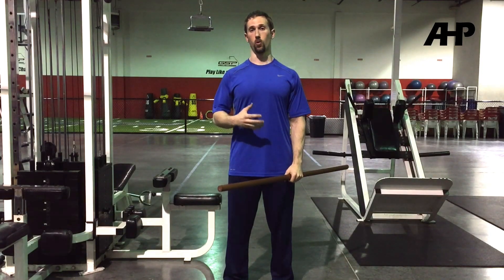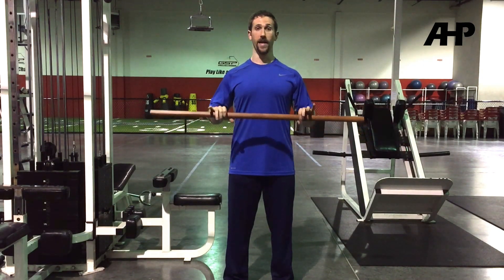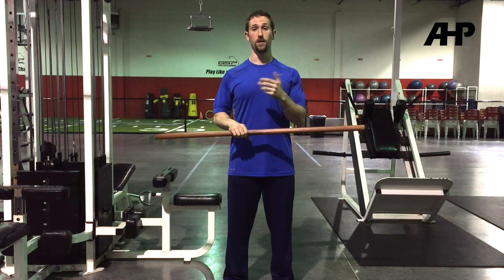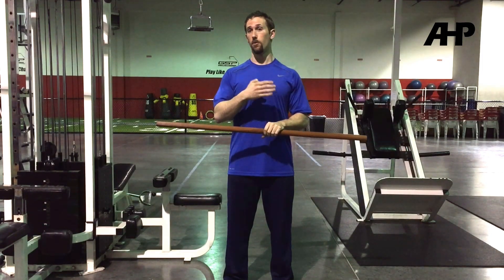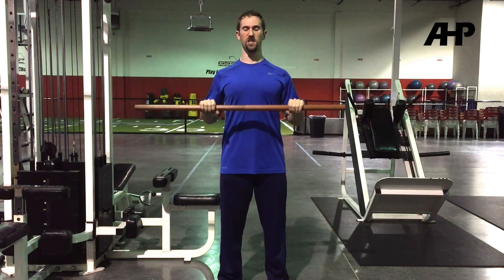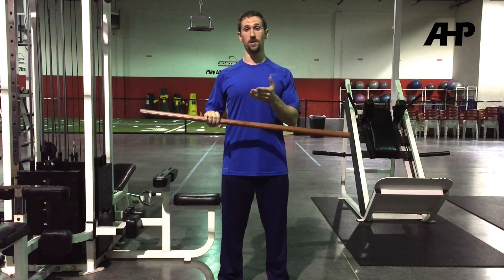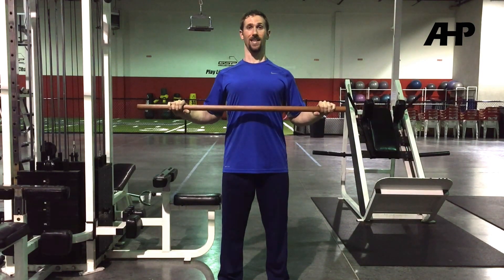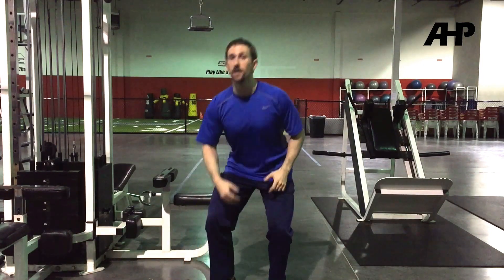Shoulder Mechanics and Hand Positioning on Upper Body Movements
Are you allowing grip position or hand placement to dictate their shoulder mechanics and body positioning? Dr. Seedman explains why this should never occur and why--regardless of what variation is involved (wide grip, reverse grip, or standard)--the elbows, shoulders, and scapular positioning will be nearly identical: "as the hand position and grip changes the shoulders and elbow position remain constant."

Check out advancedhumanperformance.com for more on Dr. Joel Seedman and his training and nutrition services.